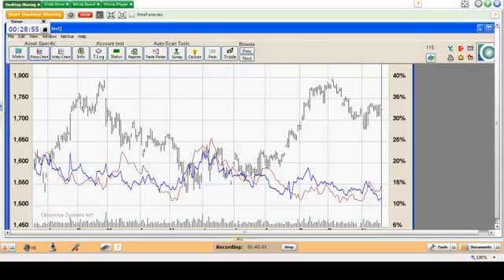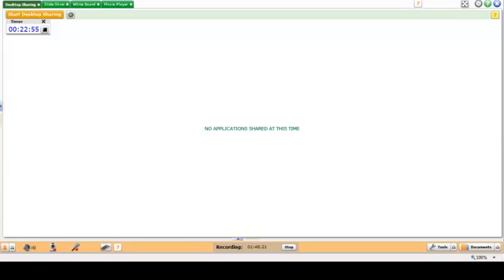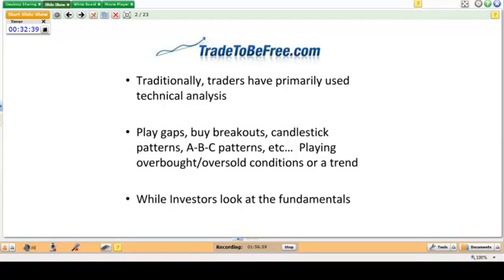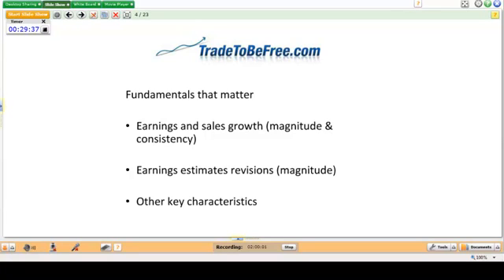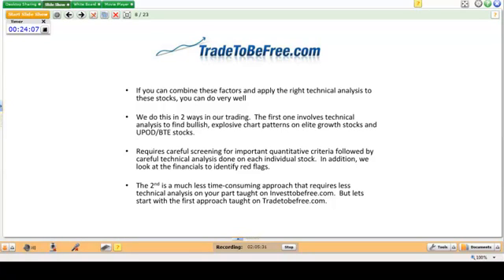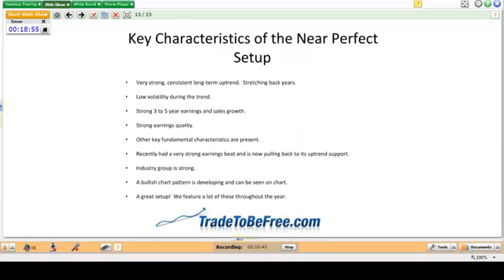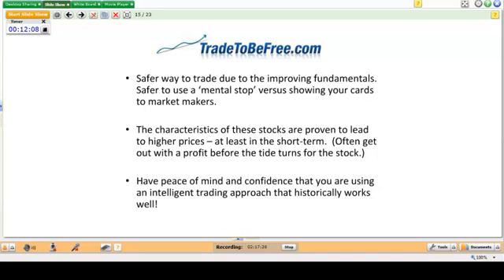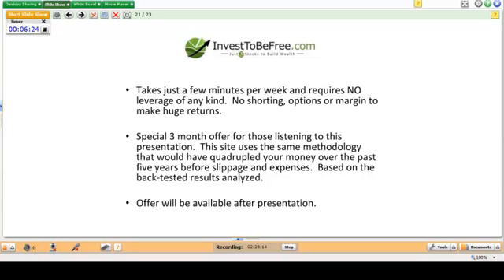11 20 12 StrategySummit Part 4